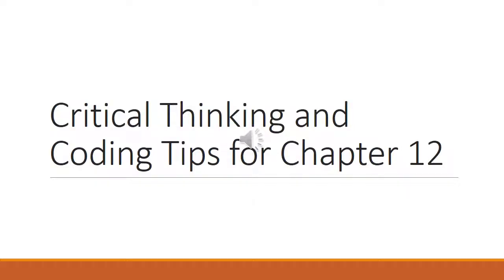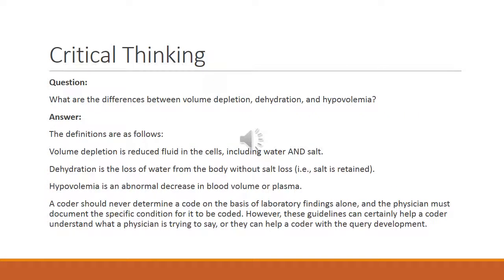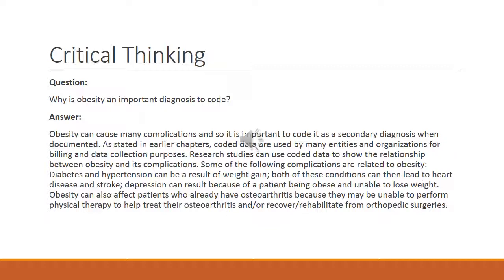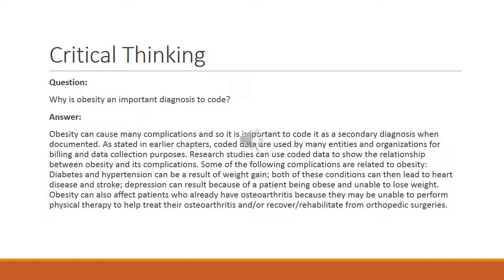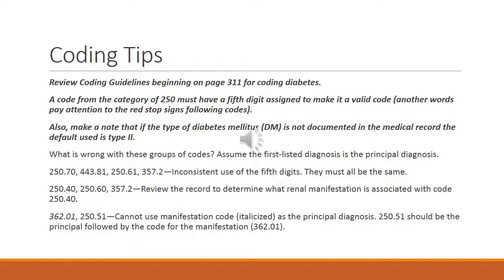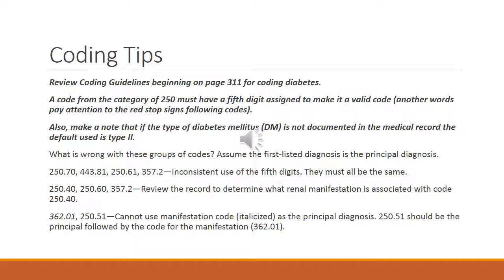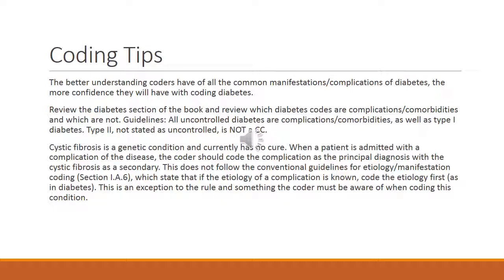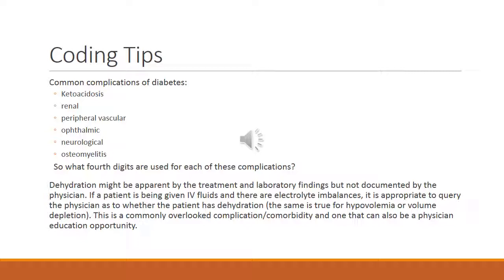Critical Thinking and Coding Tips for Chapter 12